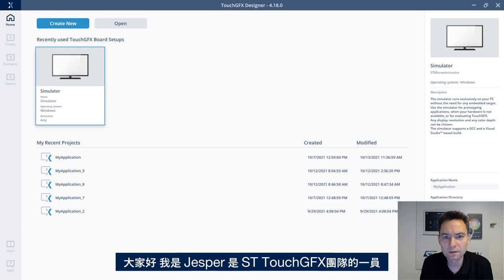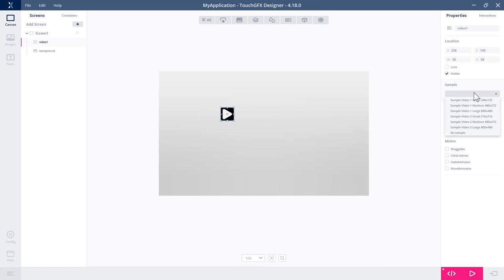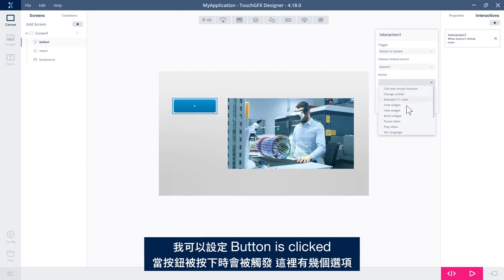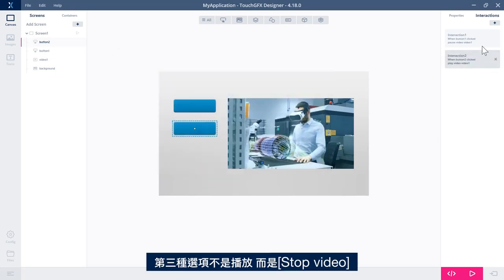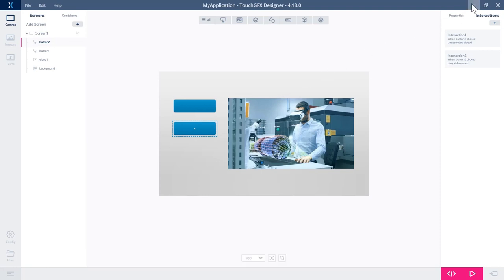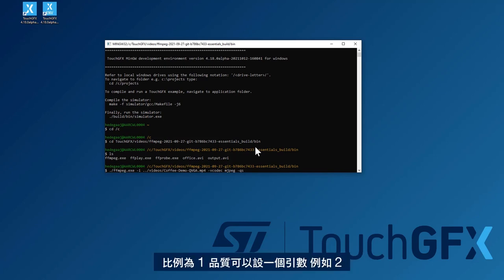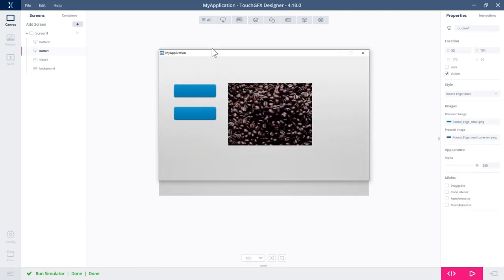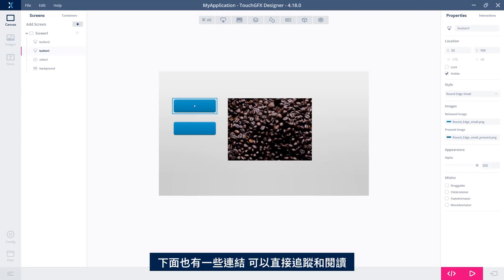TouchGFX 小工具：影片